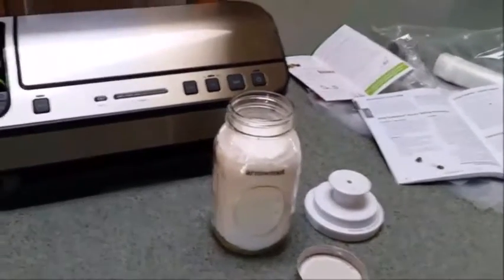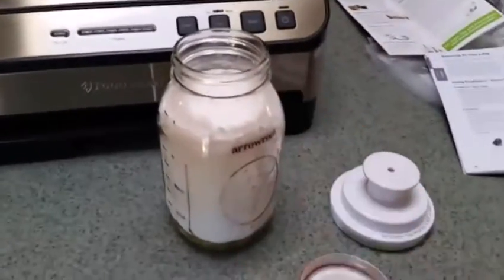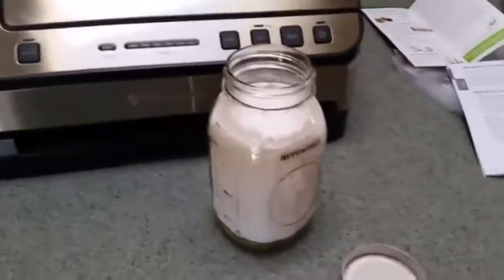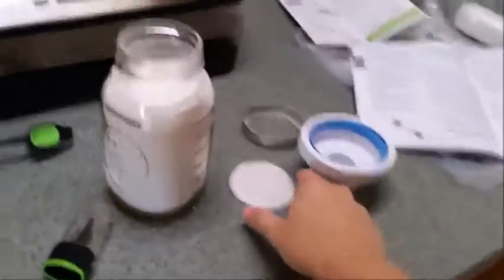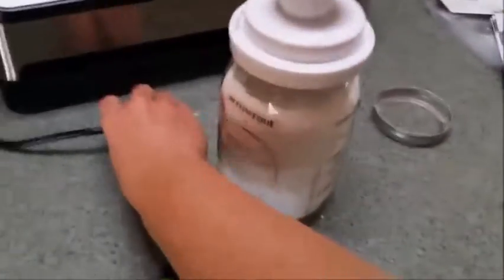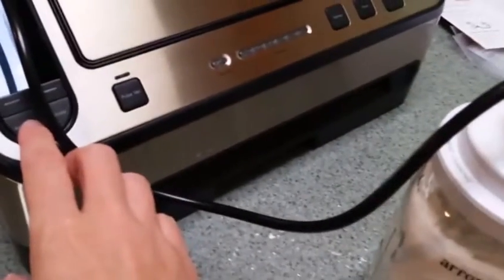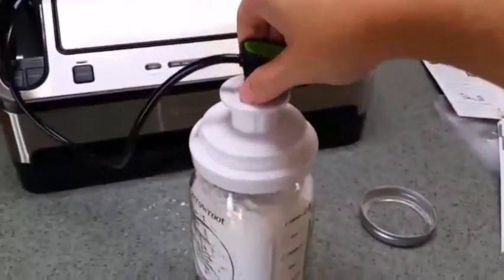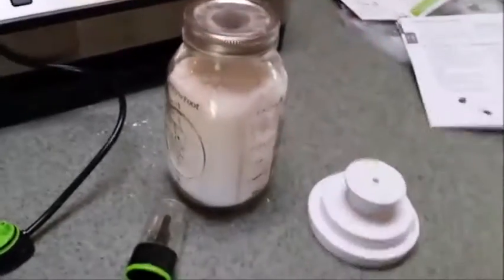FoodSaver® V4865 2 In 1 Vacuum Sealing System: How to Seal a Jar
FoodSaver® V4865 2 In 1 Vacuum Sealing System: How to Seal a Jar, FoodSaver® V4865 2 In 1 Vacuum Sealing System: How to Seal a Jar